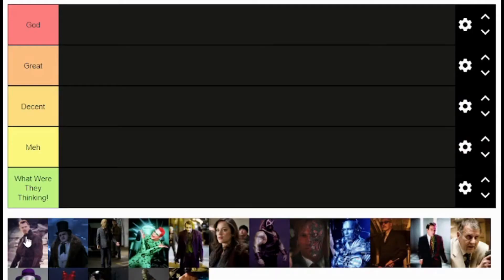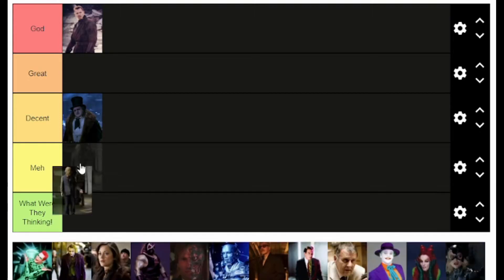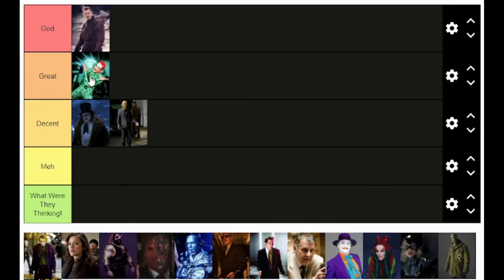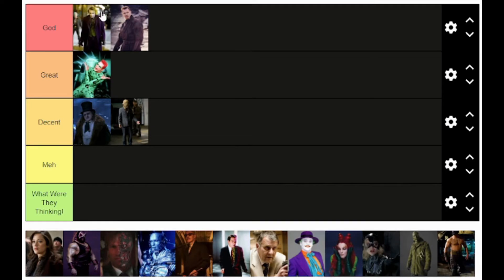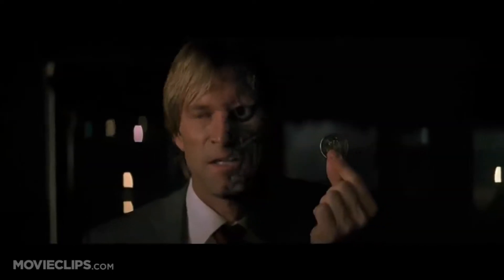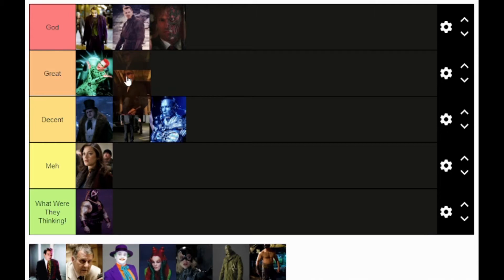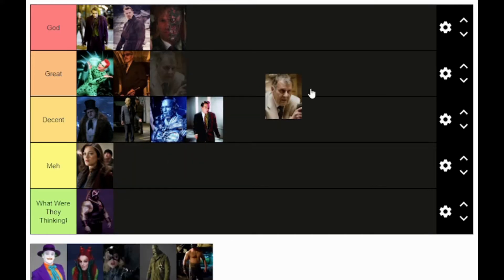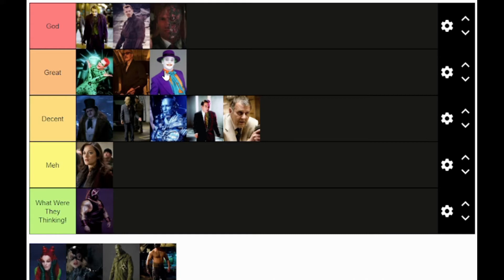Batman Villains Ranked!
Ranking all of the Batman Movie Villains into tiers from best to worst!